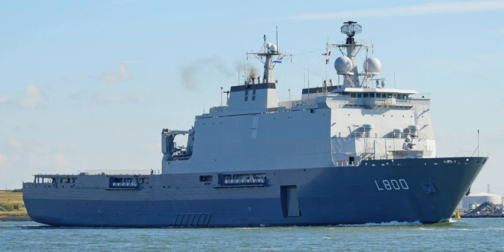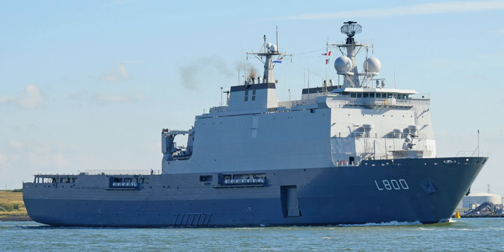Rotterdam-class amphibious transport dock | Wikipedia audio article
00:00:14 1 Design
00:00:48 2 History
00:01:29 3 Gallery
00:01:37 4 See also

- Socrates

SUMMARY
HNLMS Rotterdam (Dutch: Zr.Ms. Rotterdam) is a Landing Platform Dock (LPD) amphibious warfare ship of the Royal Netherlands Navy. The ship is named after the Dutch city of Rotterdam.